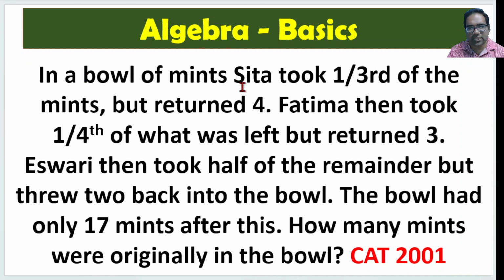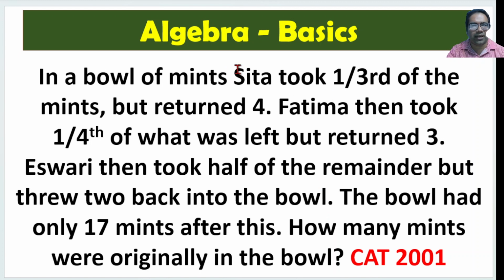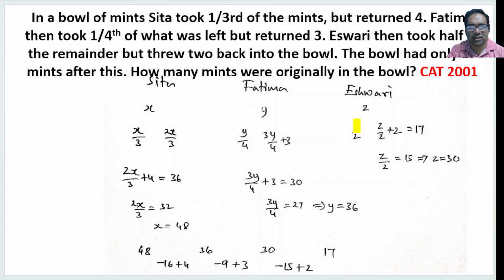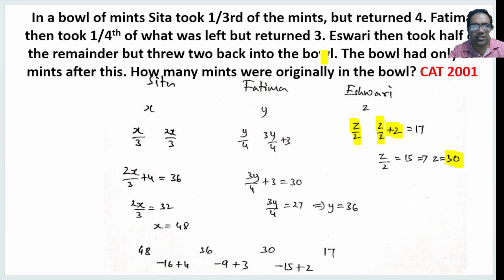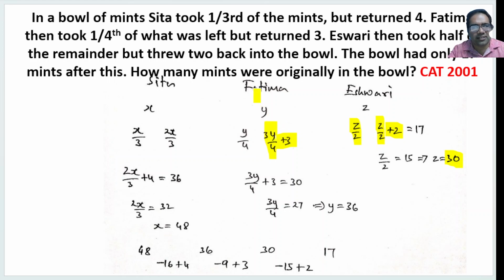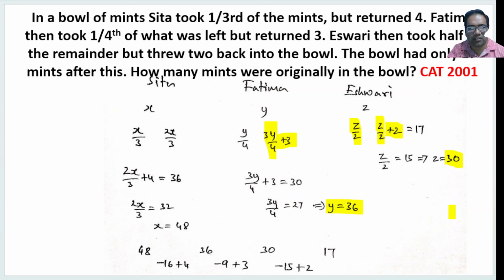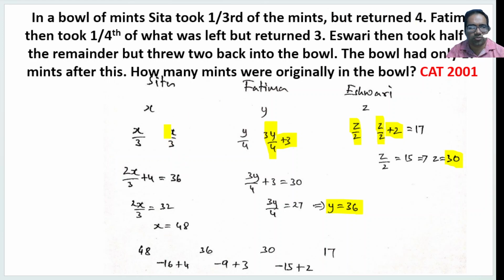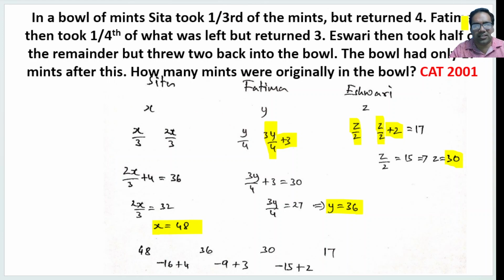🌸Math word problems in algerba, how to write equations correctly, Maths techniques and shortcuts